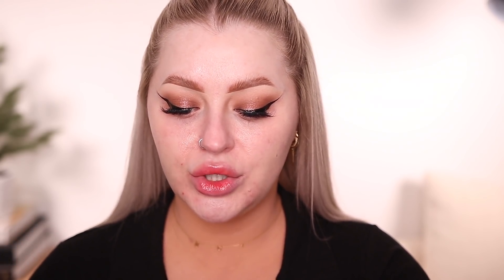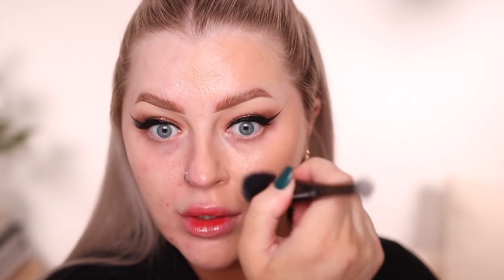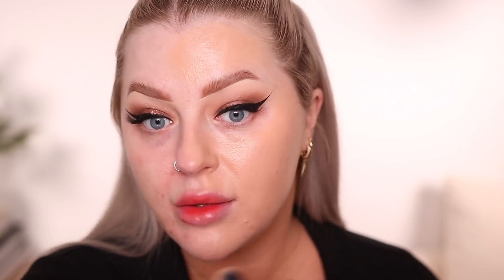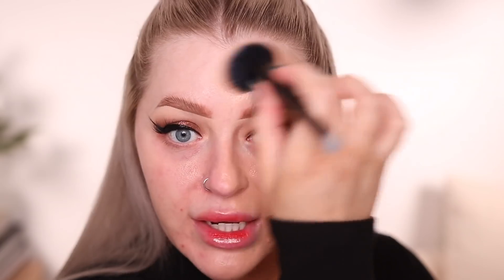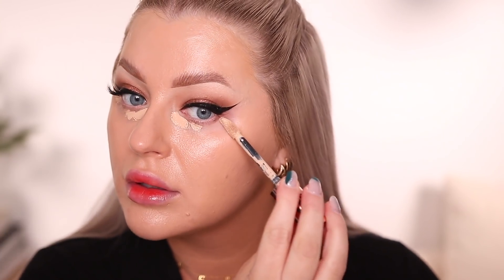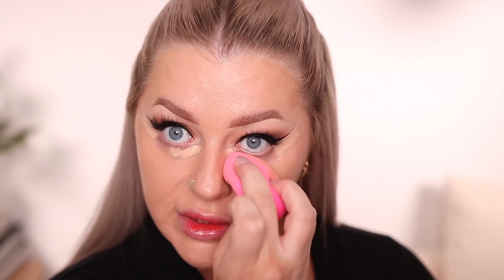CHARLOTTE TILBURY BEAUTIFUL SKIN FOUNDATION... WORTH YOUR $$$?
Charlotte Tilbury Beautiful Skin Foundation 6N

Jaclyn Cosmetics Blur Tint LIGHT MEDIUM (Launching Jan 11)

Beauty Blender Power Pocket Puff

Dior Backstage Powder no Powder 2N

Colourpop x The PowerPuff Girls Pressed Powder Blush SAVING THE WORLD

Scott Barnes Lip Fetish Matte Liquid Lipstick STRUT

KKW Lipstick 90s ICON

Surratt Beauty Lip Lustre NUDITE